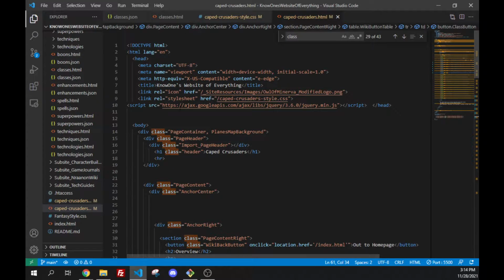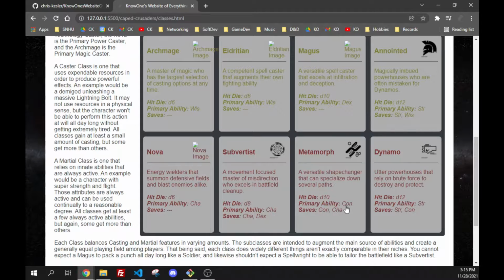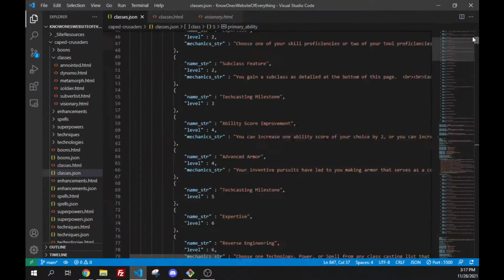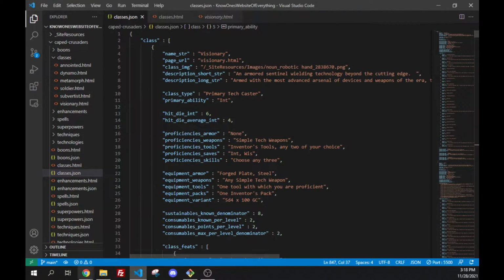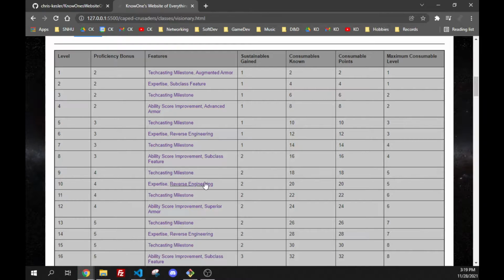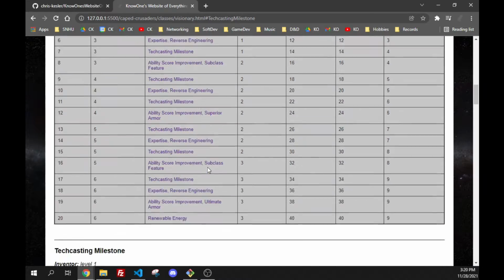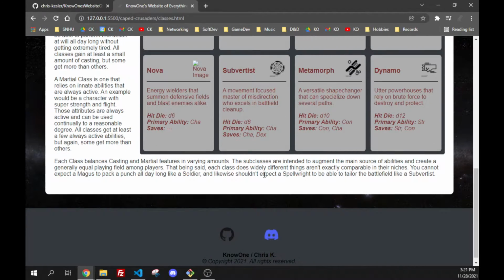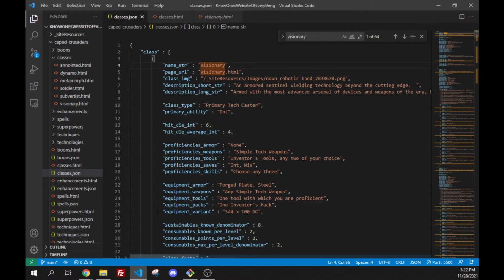CS Showcase: HTML, CSS, Javascript (KnowOne's Website of Everything)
I'm eager to hear your thoughts on my project.